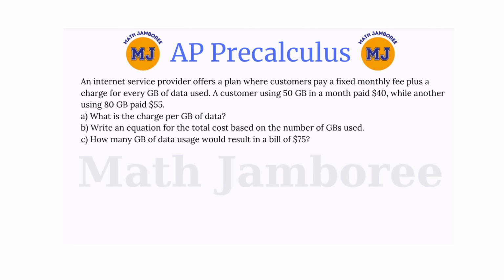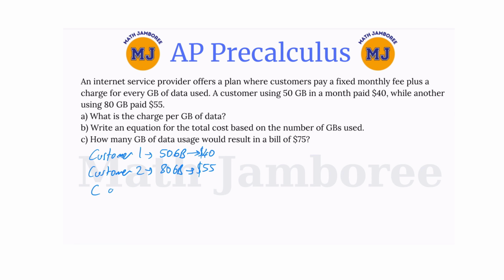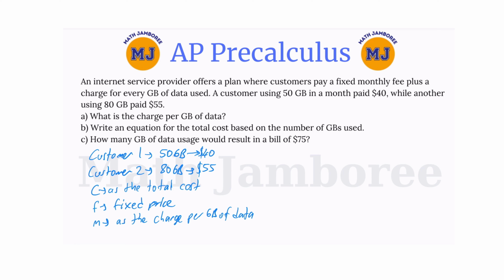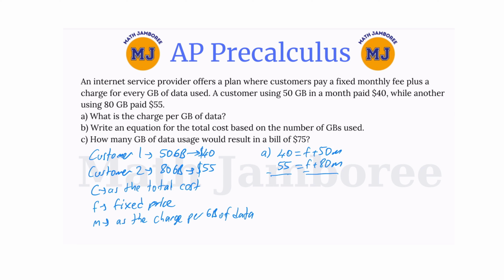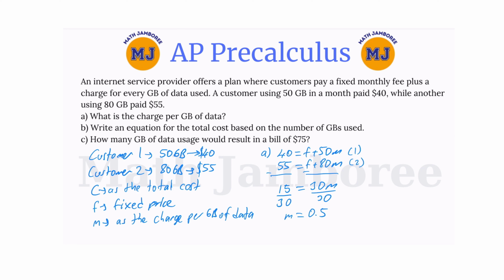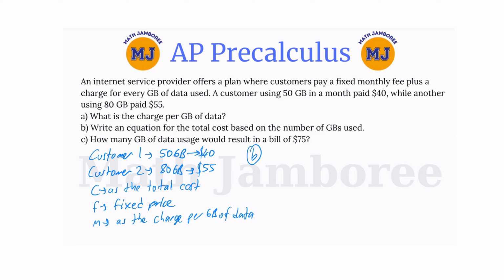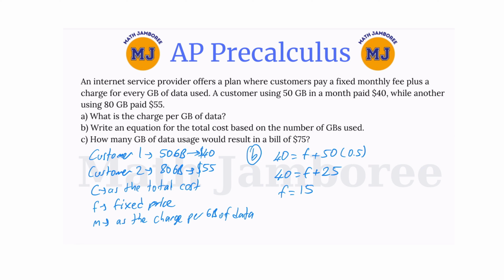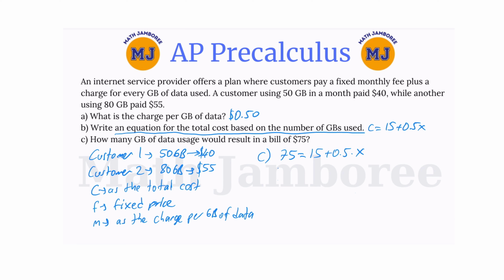21001076 Analytic Study of Lines | AP Precalculus | Sample Questions